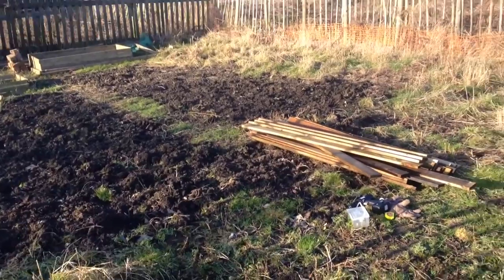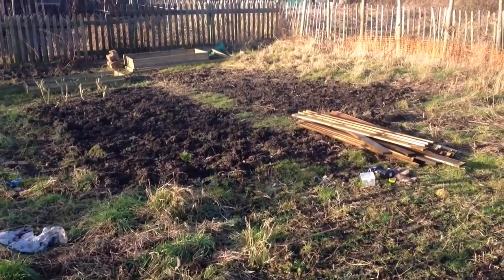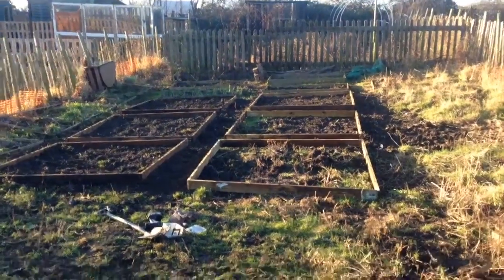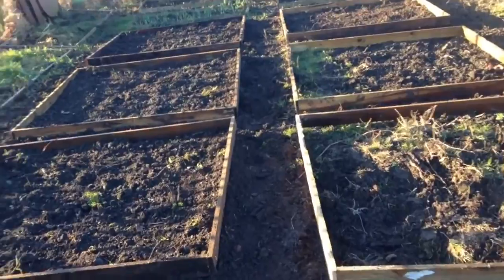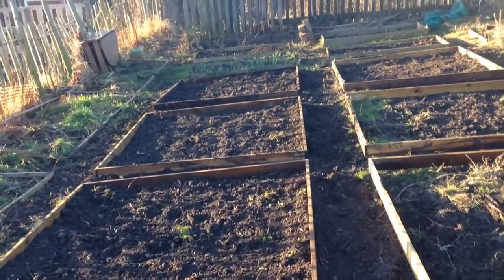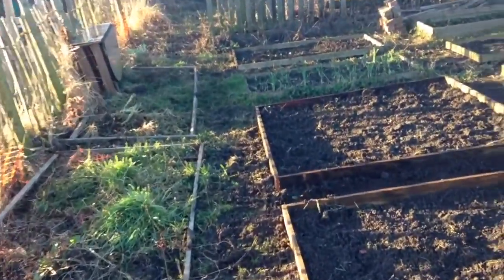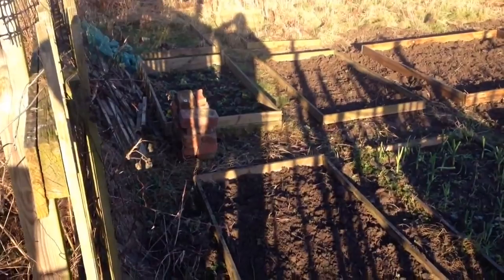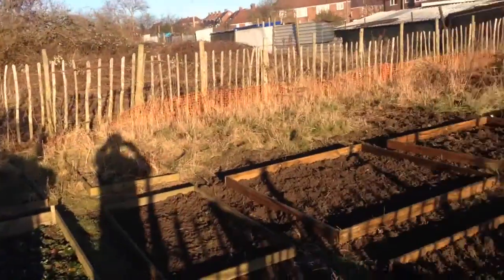How To Build Raised Beds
So its time to "raise the beds" lol as i said i was going to build a few new beds and sort the layout a little bit to show some actual progress, i built 6x new beds 6ftx6ft out of timber from my local merchant (cost to be added below) got caught in the rain but noway was i stopping progress lol so i hope you can all see now what i see in my head when i look at my plot lol id say 75% of beds in place few more to add later, Thanks for watching

Each wood £1.66
4x Wood per bed
Beds cost £6.66 total cost
Screws were what i had left over from building chicken coop
Time Taken - 2mins per bed x 6 = 12mins from start to finish